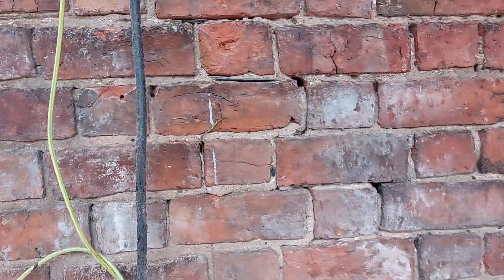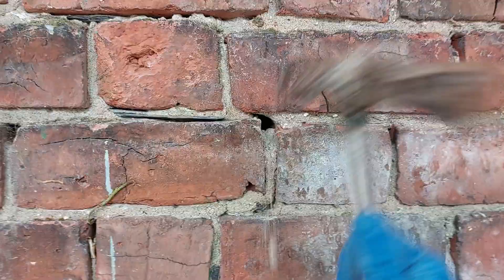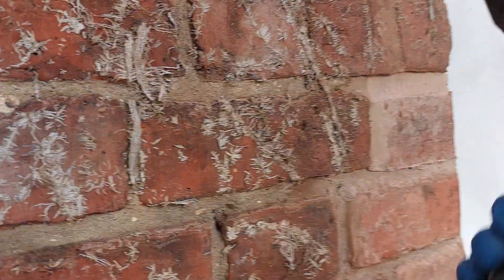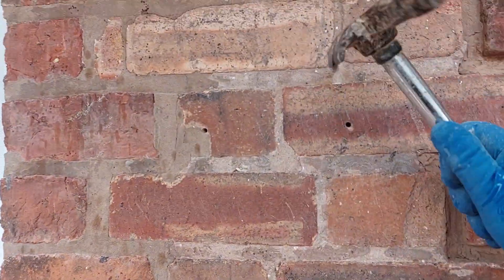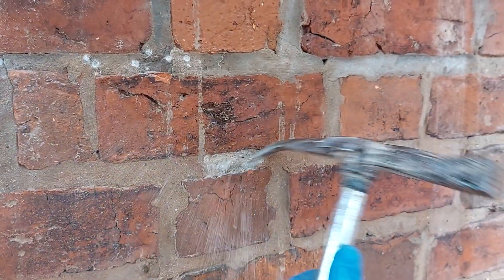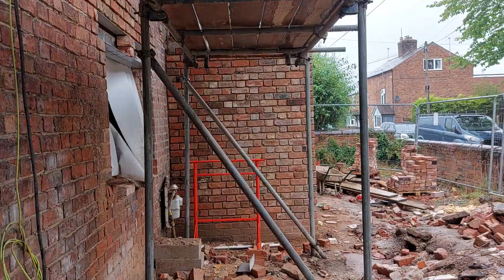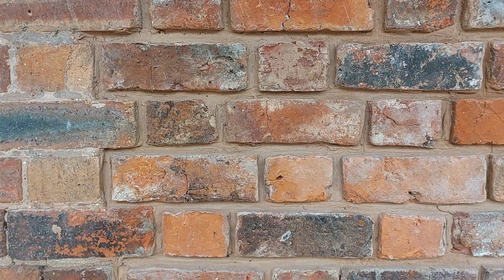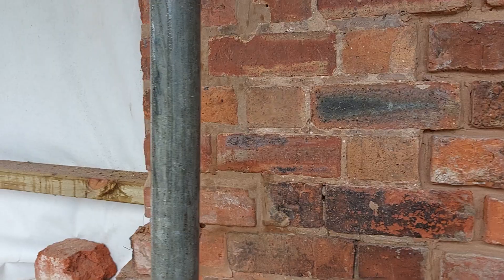part 1 cement mortar on a 150 year old lime built building, if it was built repoint in lime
different types of cement on a lime built building
please do not use cement on old buildings. Use lime and repoint it properly

Don't fancy doing it yourself? Why not ask GMT Pointing Specialists for a free survey and quote.  We offer not only external pointing, repointing, brickwork repair, & water sealing treatments serving throughout North Wales, Cheshire and Wirral areas but also on site help/training if your repointing your own project (will cost a fee based on location) Call Glenn on 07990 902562 or leave your details on our website for a call back.